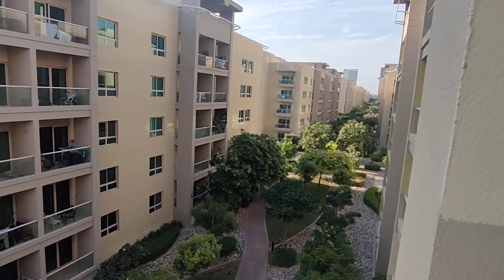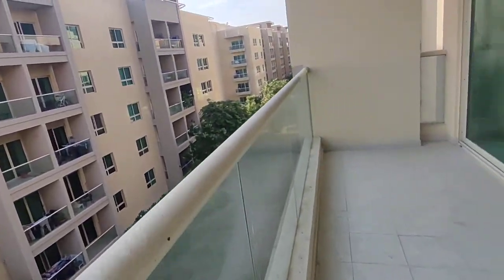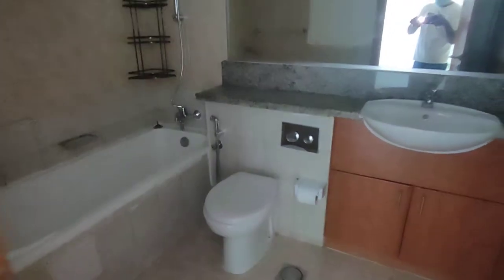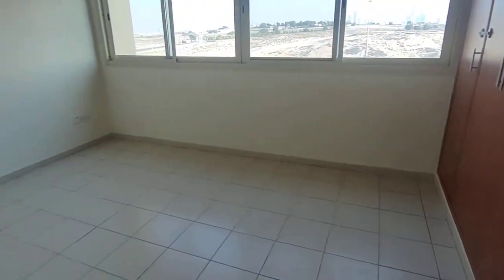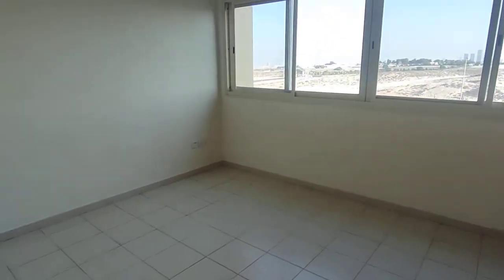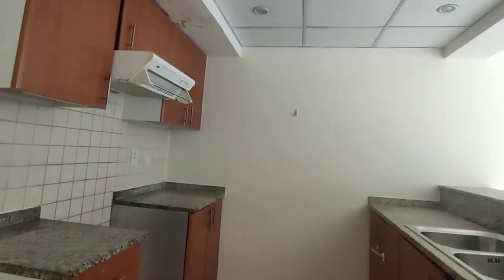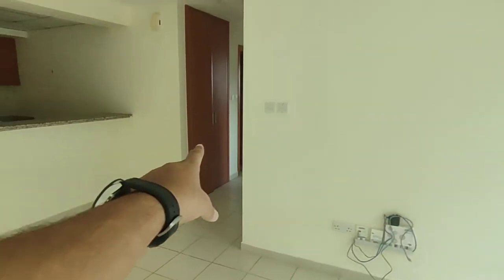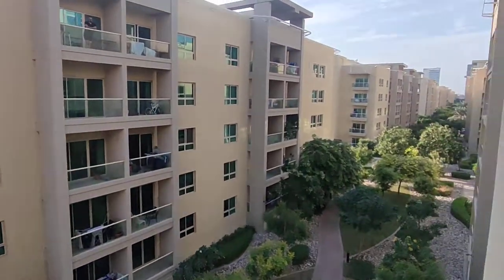2 Bedroom Higher Floor Garden View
2 Bedroom Higher Floor Garden View